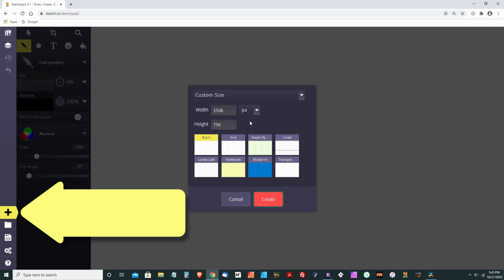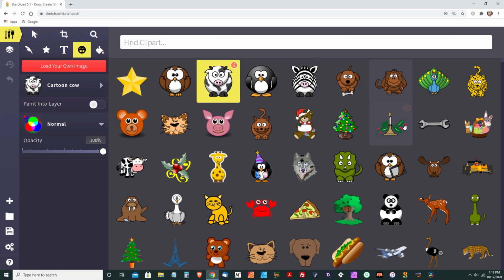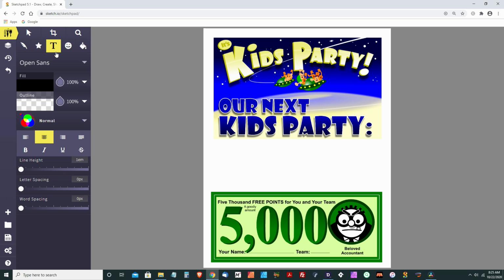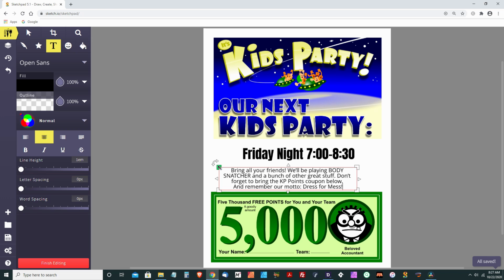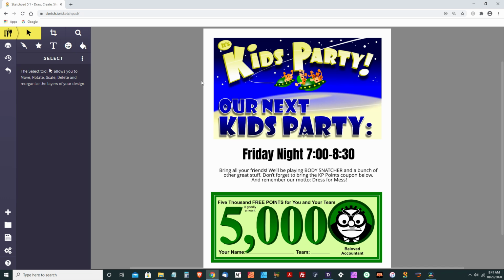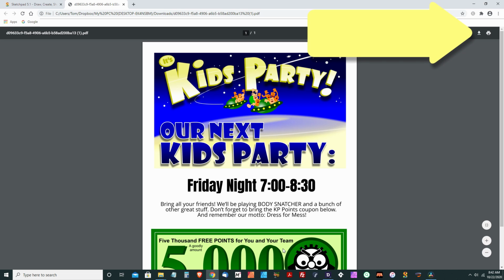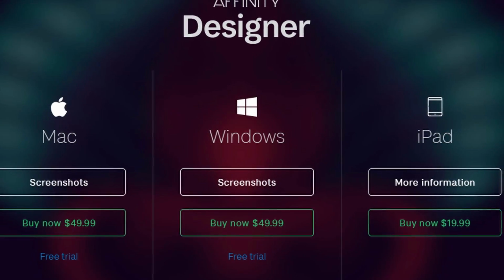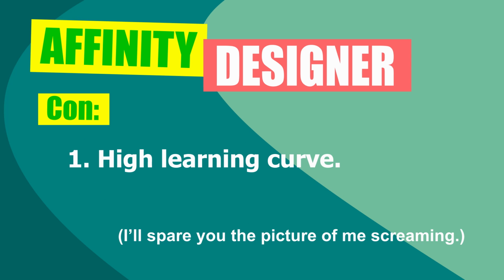How to Use Kids Party Clip Art with Sketchpad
Look at This! Look at This! See how we just got your attention? That's what good-looking handouts and mailers will do, if you do 'em right. Not everyone has the skills (or a co-worker) to make great ones, but fear not. This video walks you step-by-step through the process; you'll be able to print colorful, personalized pieces to advertise your next KIDS PARTY!

Here are two key things to keep in mind in Childrens Ministry. First, you must go beyond putting together great events, you must advertise them. It's a mistake to put tons of effort into an event but then treat the advertising as a second thought. Second, one of the greatest gifts you can give yourself is to learn how to make great-looking advertising pieces. It's a terrific skill to have. The video gives you a good start--check it out.

Leave your requests, questions and suggestions in the comments below.